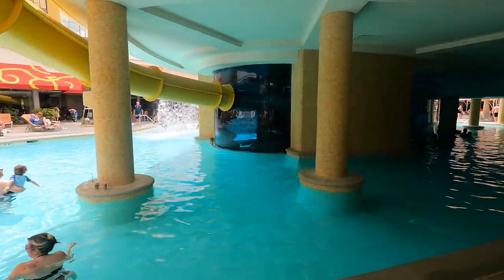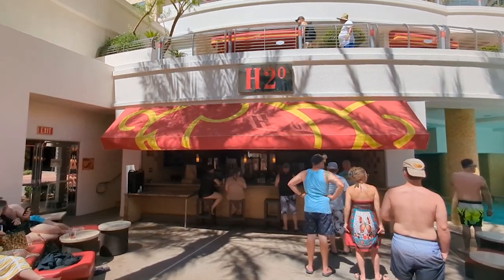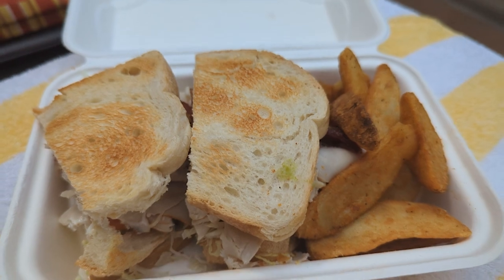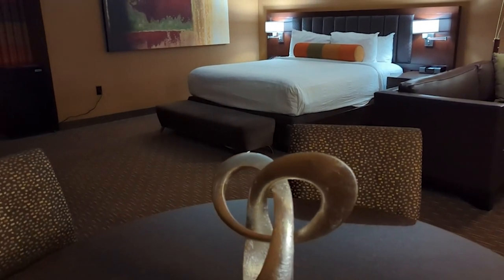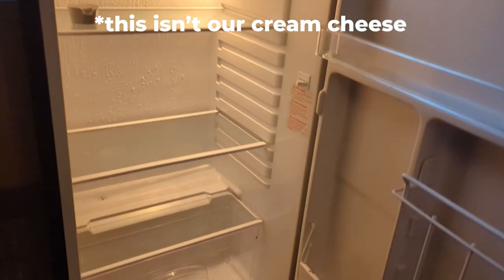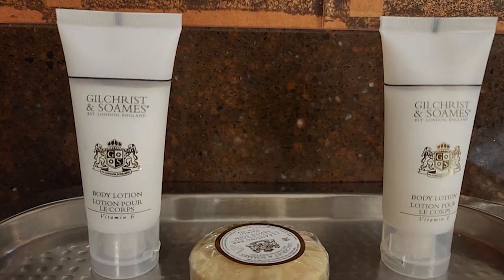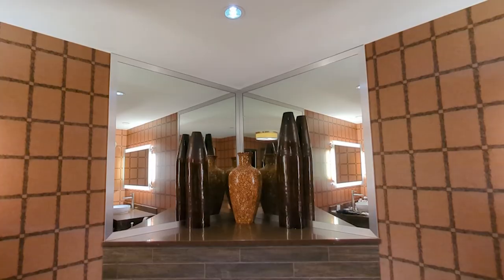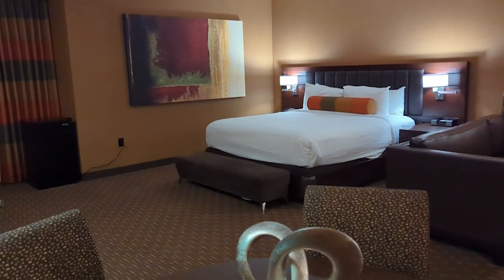Golden Nugget Las Vegas East End Suite and a Visit to the Tank Pool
In this video, I'll be showing you my stay at the Golden Nugget Las Vegas East End Suite and a visit to the amazing Tank Pool. We booked a two-night stay for $437, including taxes and resort fees. The resort fees are $37, which is reasonable considering the fantastic pool they have. It's one of the most expensive rooms at the Golden Nugget.

First, I'll take you to the pool, where we had a blast riding the slide through the huge aquarium. The pool itself is great, with a shaded Grotto area and comfortable cushioned chairs. The service was a bit limited, but the drinks were delicious, especially my frozen lemonade with raspberry. The food, however, was not as impressive, with my quesadilla being a melted mess. Prices were fair for Vegas, though.

Next, I'll give you a tour of the East End Suite. The room is spacious, with a massive closet and a full-size dining table. However, the room feels a bit dated and dark, and the pillows were not very comfortable. Overall, I feel that for the price, you might find better options downtown. But if you enjoy gambling and smoking, the Golden Nugget might be the perfect place for you.

We also explored the back pathways of the Golden Nugget and discovered the world's largest Golden Nugget, worth around $2 million. At night, we enjoyed drinks at the Ice Bar and had dinner at the Chart House, which has a unique dining experience with aquariums.

In conclusion, while the Golden Nugget has its charms, I believe there are better options to consider downtown. But if you love gambling and smoking, it might be worth a visit. Bye for now!